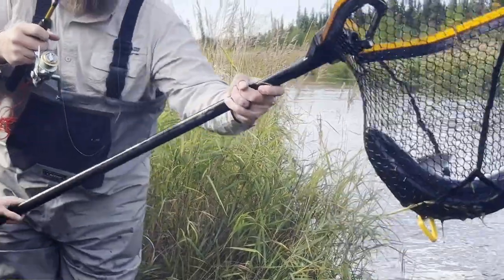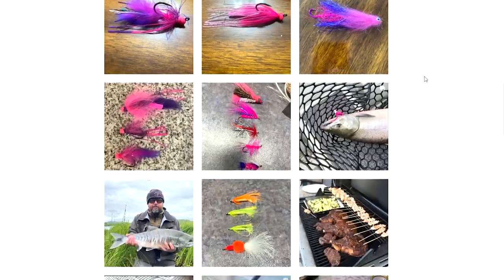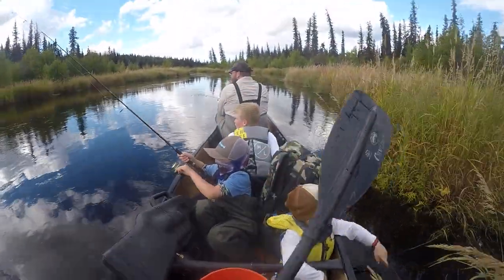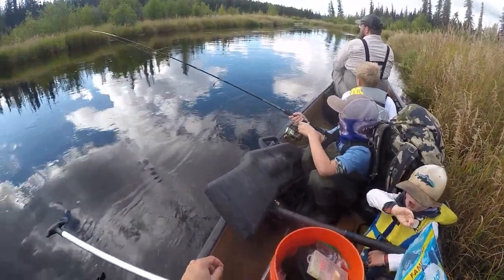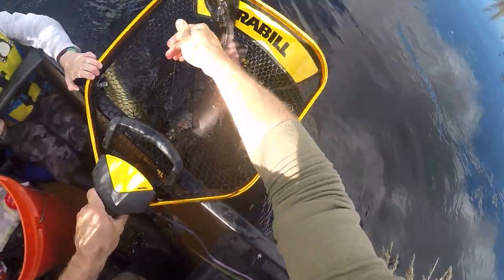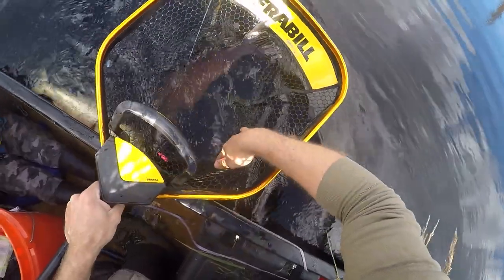KIDS & COHO in a packed Canoe 🐟🎣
One of our last trips for the season for fall Coho salmon. Brought some rookie friends along for their first fish. It is always  good day fishing in Alaska, but it helps to have friends along...and sunlight instead of rain 😅

Alaska coho salmon fishing from canoe

*We often practical ethical catch and release. However, eating is part of life. We never waste any fish we harvest.